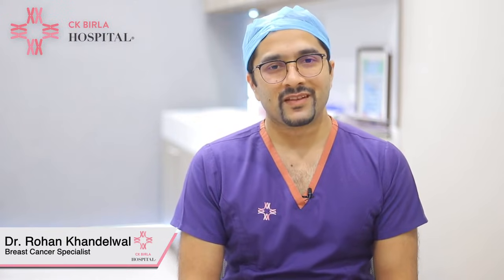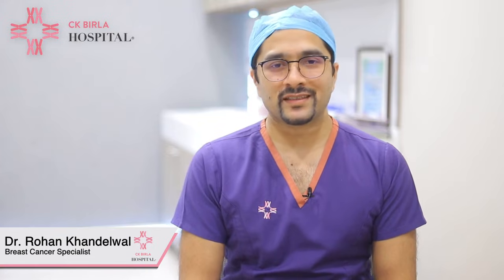Fibroadenoma vs Fibroadenosis | How are these two breast conditions different | Dr. Rohan Khandelwal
Breast fibroadenoma & fibroadenosis are two of the most common breast conditions with which patients come to the Breast Centre. They both might sound similar but the presentation and management is very different.

In this video, Dr. Rohan Khandelwal, Breast Onco-plastic Surgeon & Lead Consultant at the Breast Centre at CK Birla hospital, discusses about these two conditions in detail.

He also talks about the management of these conditions and the scarless breast surgery management (VABB - vacuum assisted breast surgery) for breast fibroadenomas, which are a very common cause of breast lumps.